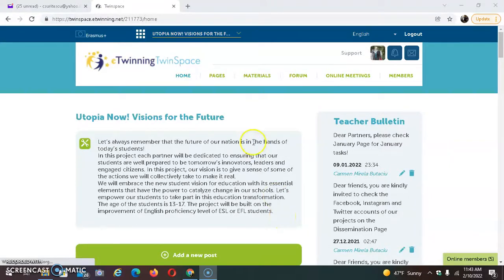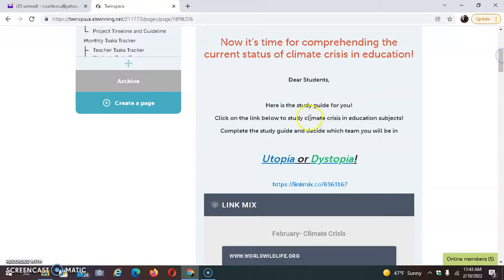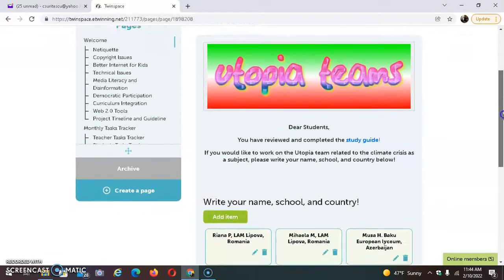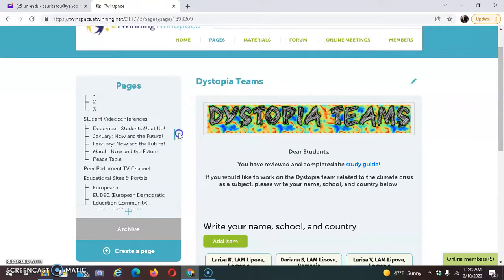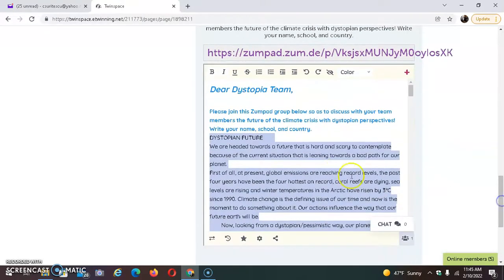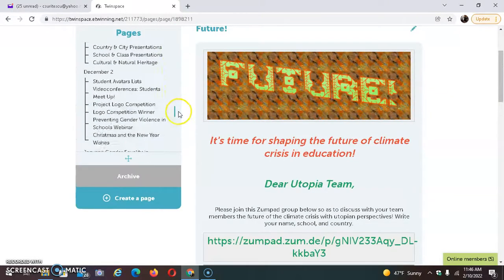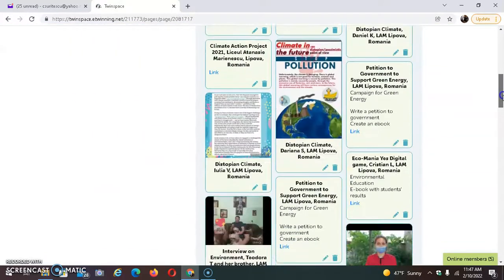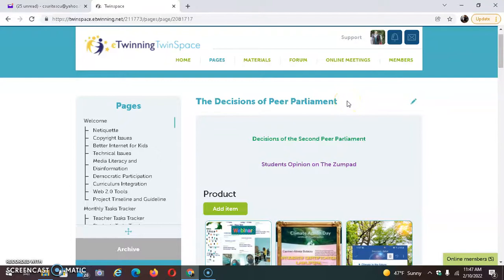February Tasks 1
eTwinning Project